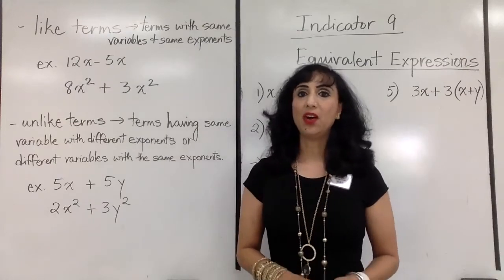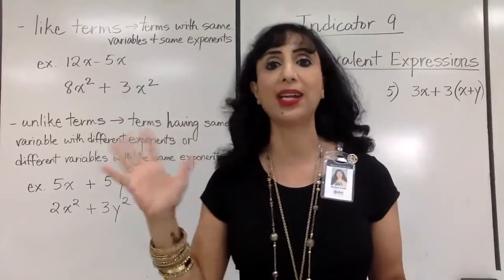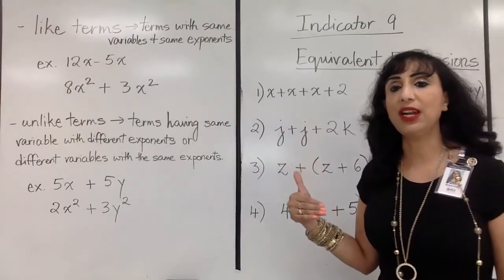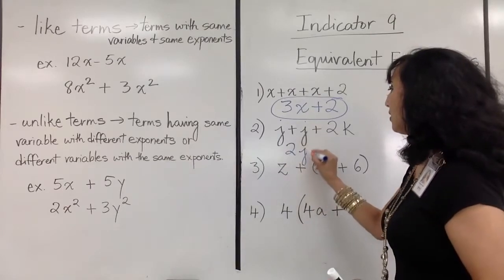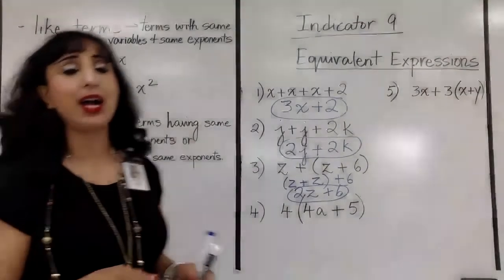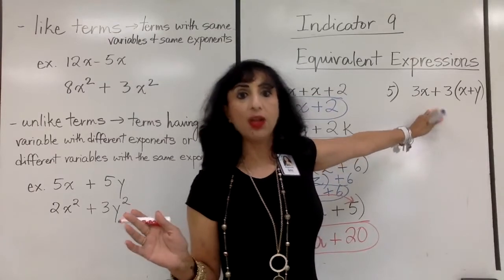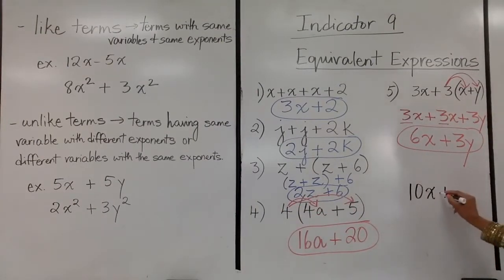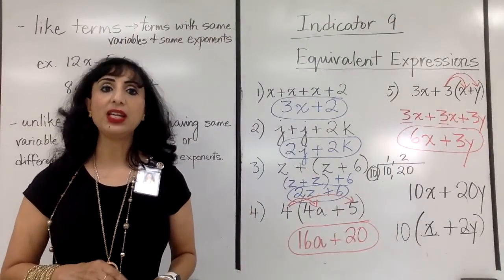Unit 5--Module 5.7--Equivalent Expressions Part 1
Indicator 19--Equivalent Expressions Part 1 (Module 5)